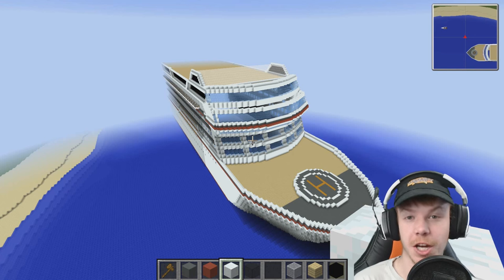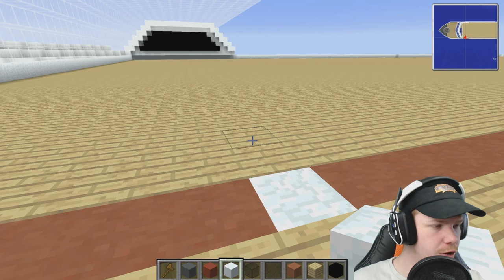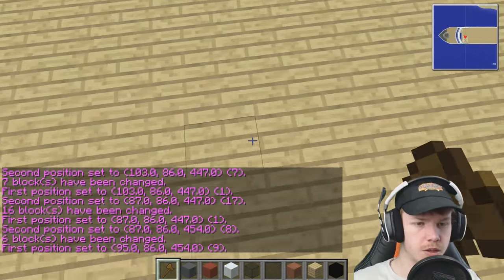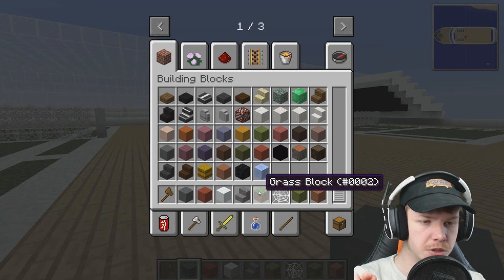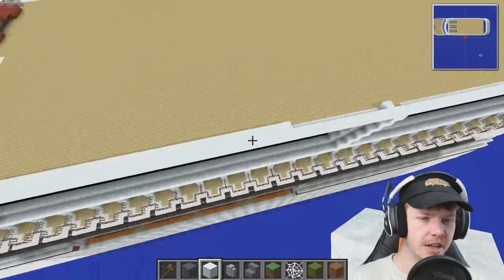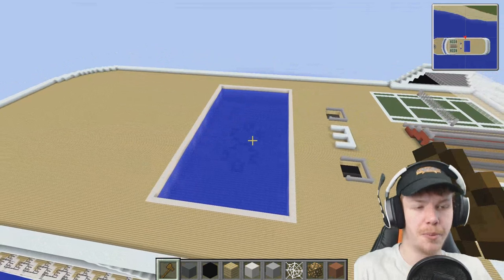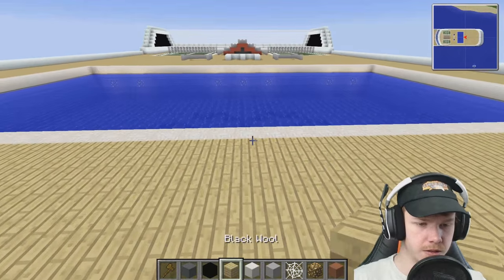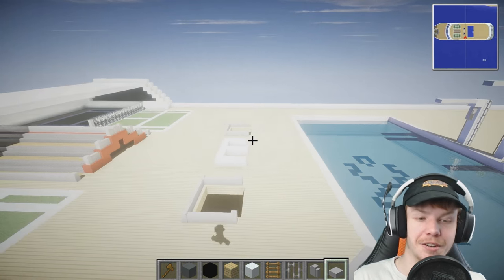How To Build A Cruise Ship :: Minecraft :: E8 :: Z One N Only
This series I show you how to build a Minecraft cruise ship, full scale, from scratch. Starting with nothing we will be creating a large cruise will hopefully a full interior. This is being built on the 'Lets Build A City' world that is series that is running at the same time this is uploaded.

Gamertag: Z One N Only

Cheers Guys.